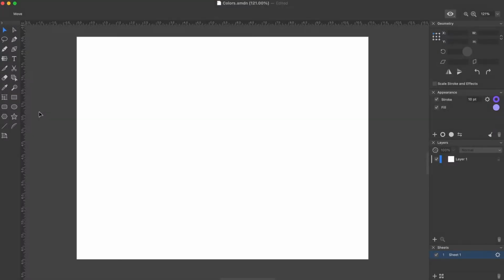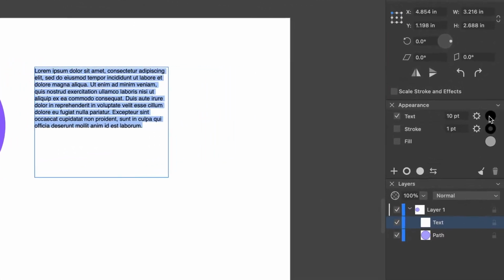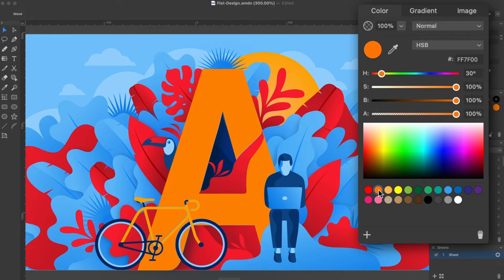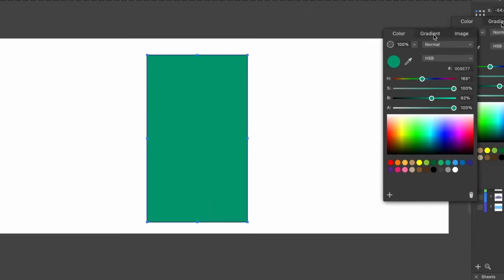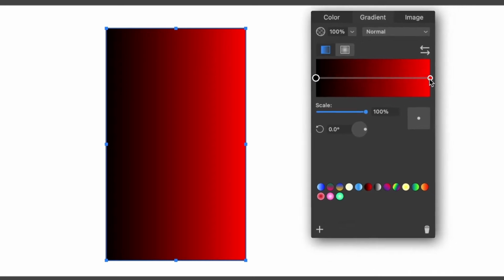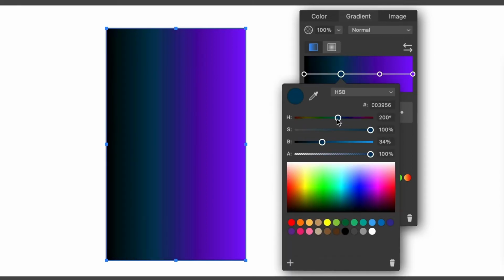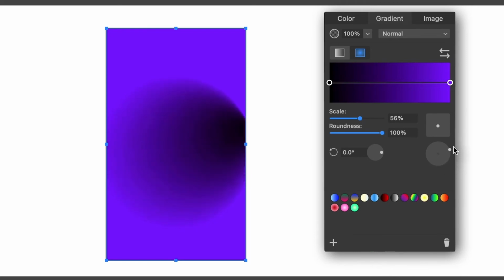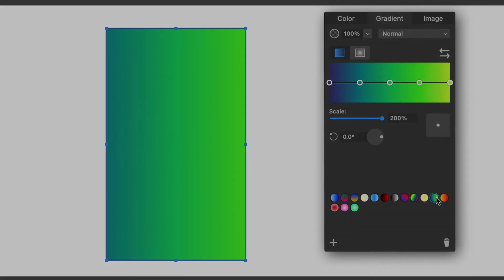Working With Colors—Amadine for Mac Tutorials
This video will give more insight into the peculiarities of the Color panel on a Mac and how colors can be adjusted in different objects, as most of the object types in Amadine have at least one color that you can change.

Chapters:
0:00 Color adjustability in different objects in Amadine
0:33 Exploring the Color panel: its settings and usage
1:11 How to get the color of any pixel on the canvas
1:50 The creation of a color as a composition of the base RGB colors
2:31 How the library of swatches with predefined colors works
2:58 Exploration of the Gradient section
3:34 Adding more base colors to the gradient and applying it to the object
4:09 Types of gradient: Linear Gradient, Radial Gradient
4:28 Parameters of the Radial Gradient: Scale, Position, Roundness, Angle
5:12 Multiple color properties of objects Stroke, Fill, Shadow make up object's style
5:35 The color change options
6:30 The Recolor panel